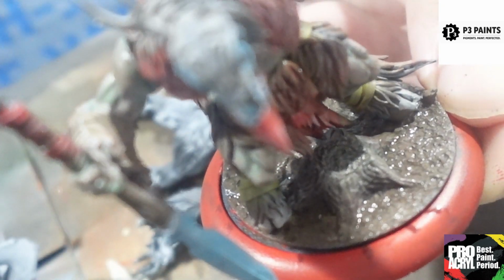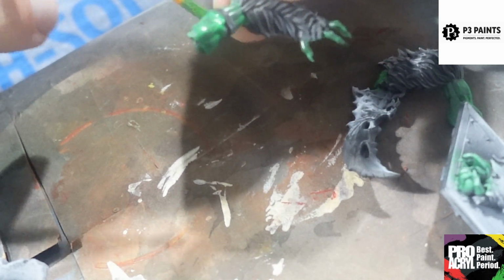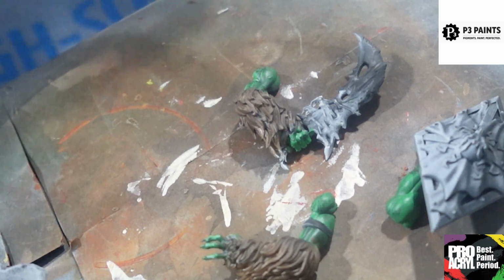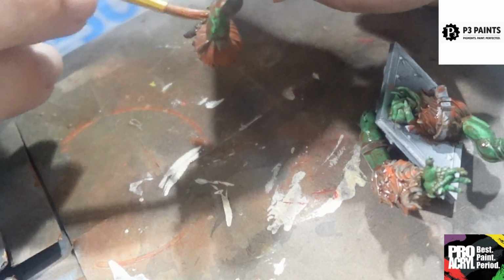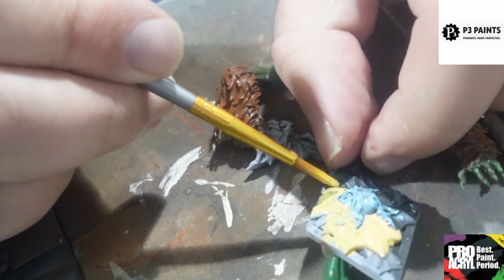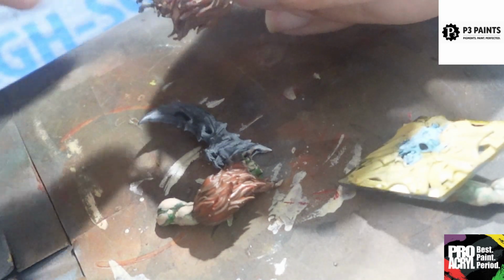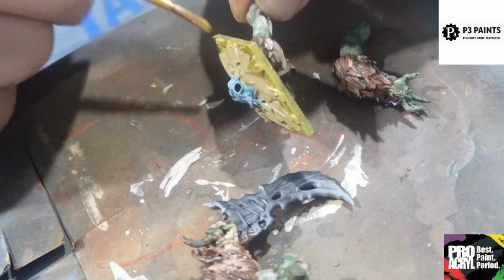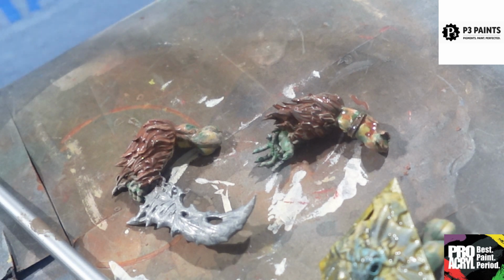The Delight of Miniature Painting Part 2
In this episode we show off the brand new Primeval from SFG's Warmachine Old Umbrey and work on the extra arms showing off my technique for paillard skin tone as well as how I did the fur on the model and we go over some techniques for a fleshy leathery ethereal shield

Paints Used this episode

Pro Acryl

Light Umber
Turquoise
Green
Flesh Wash
Tan Flesh

Citadel
Null Oil Shade Wash

P3
Cygnus Yellow
Khador Red
Shining Gold